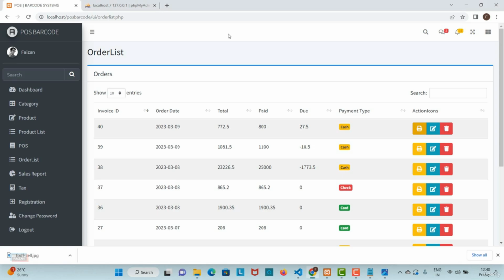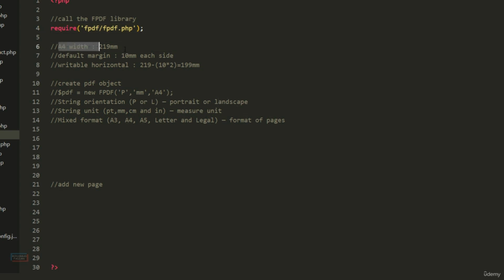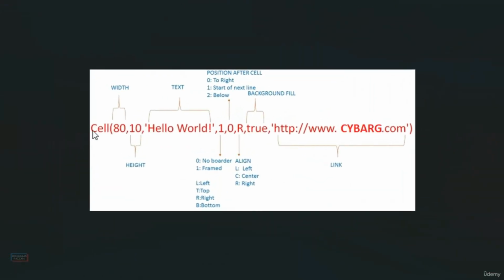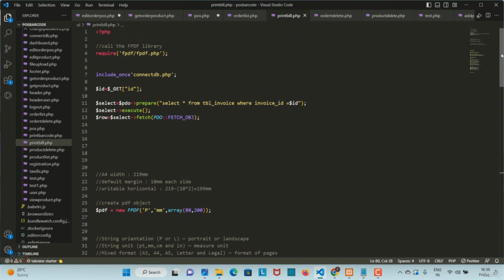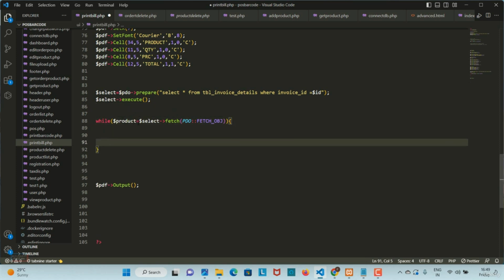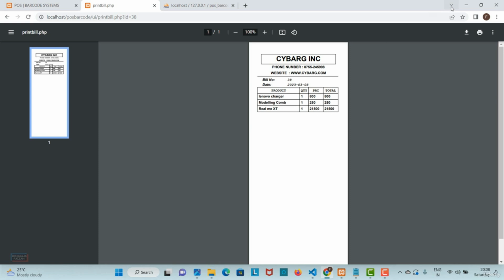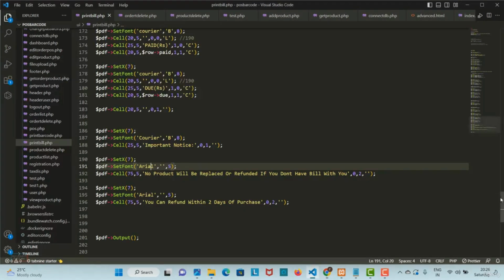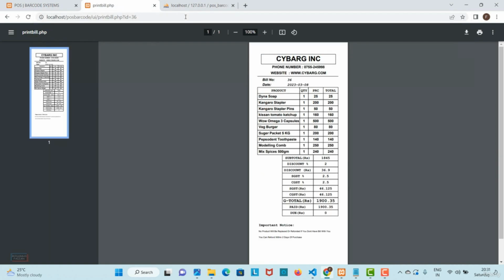PHP Mysql Inventory Barcode POS Web App with Dashboard | Part 9 (Final)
Creating Order System